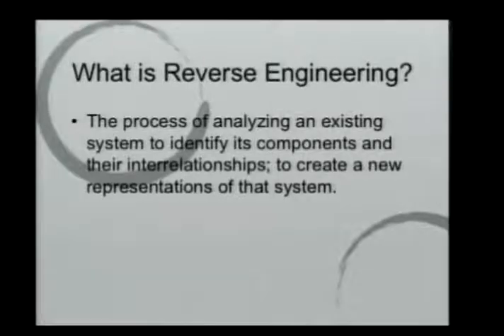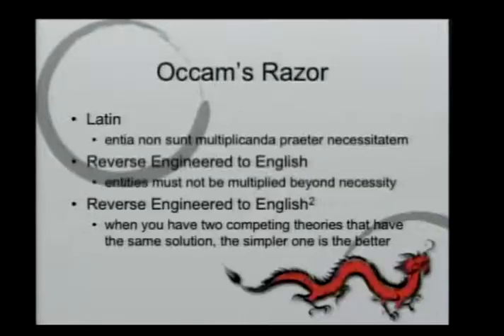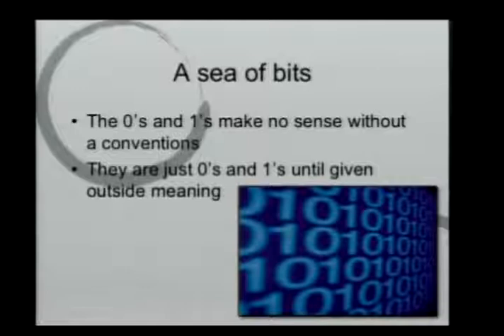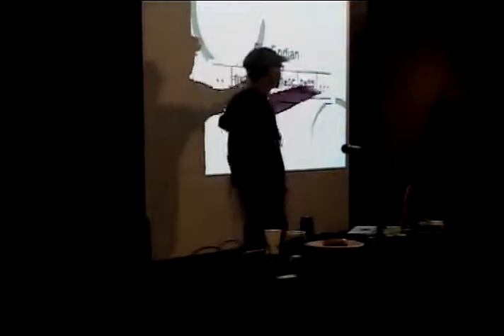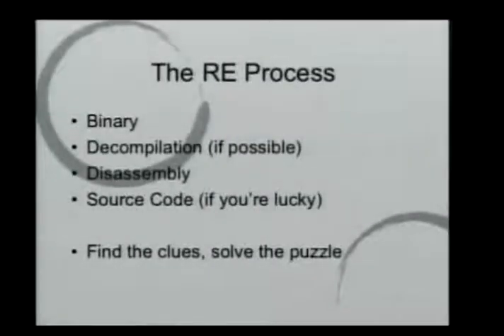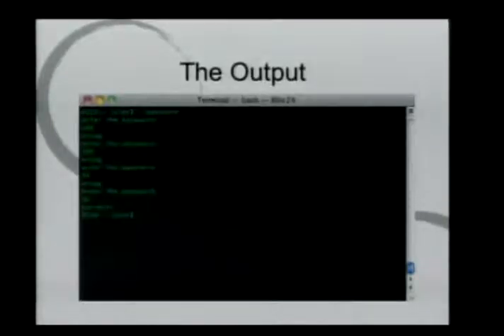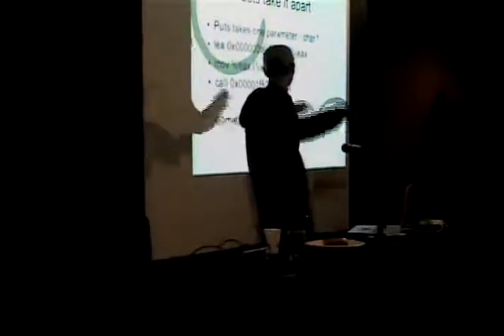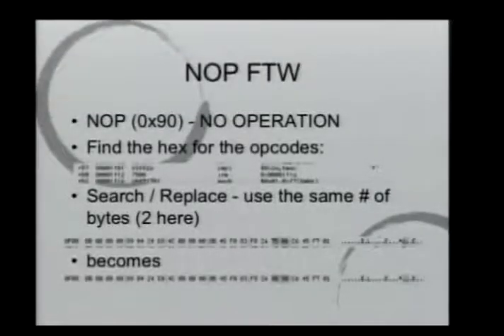Tyler Pitchford - An introduction to reverse engineering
A brief introduction and overview to reverse engineering.